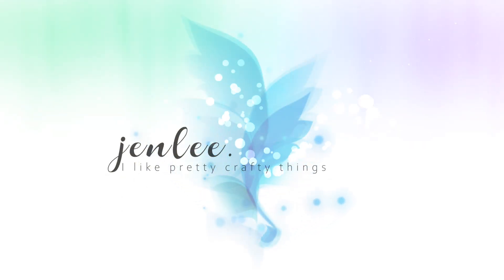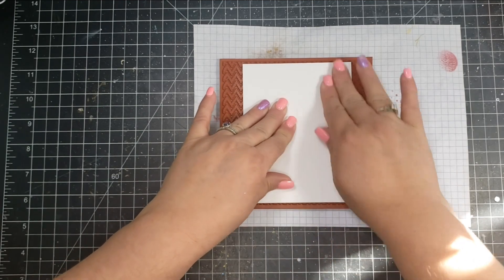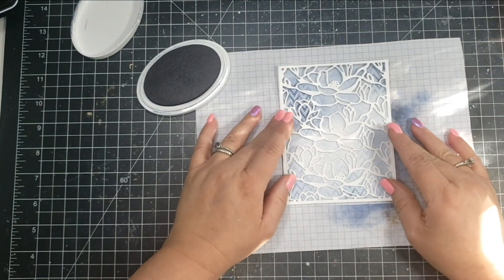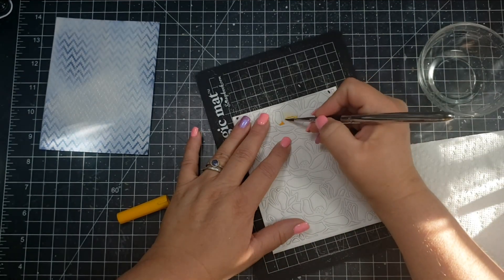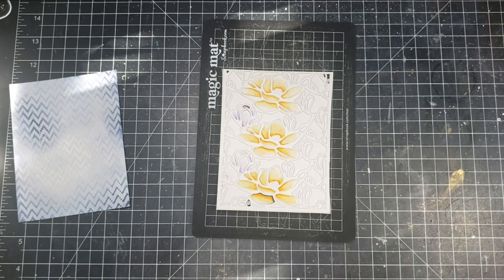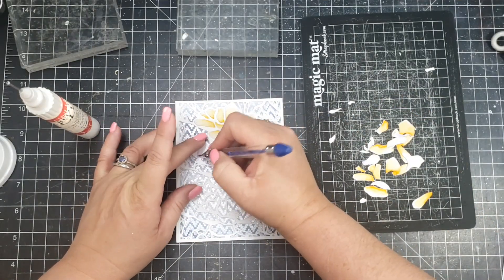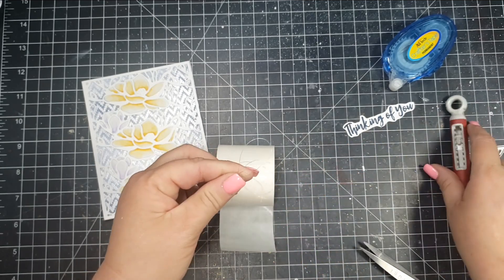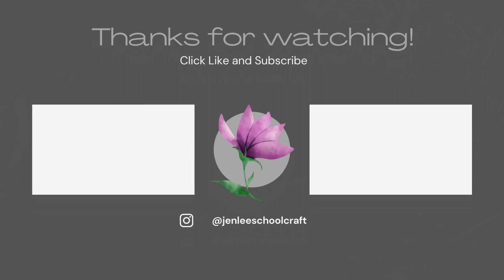Layering a Cover Die over Embossing | Cardmaking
Hi there!  Today I'm sharing the Magnolia cover die from Whimsy Stamps.  Thanks for stopping by!

-- PRODUCTS USED
Magnolia Cover Die

Wow White Pearl Embossing Powder

BASIC SUPPLIES

Uchida double ended jewel picker